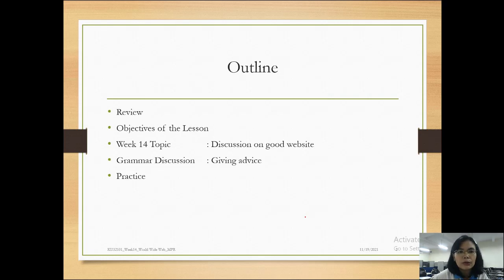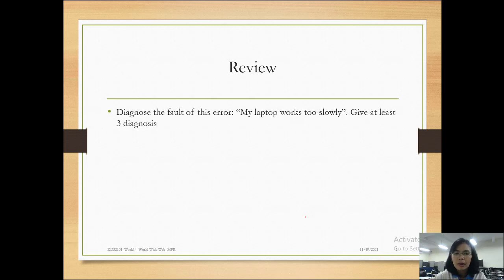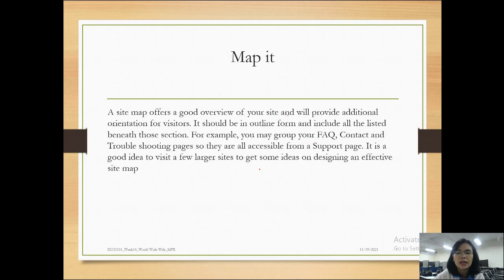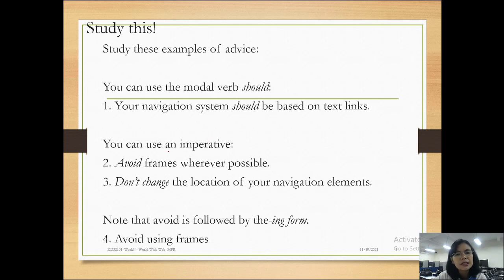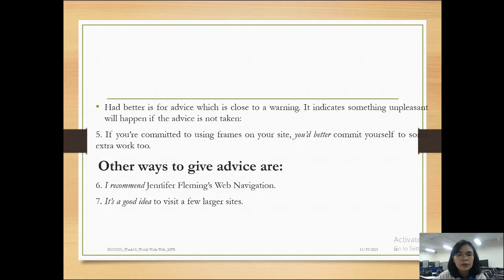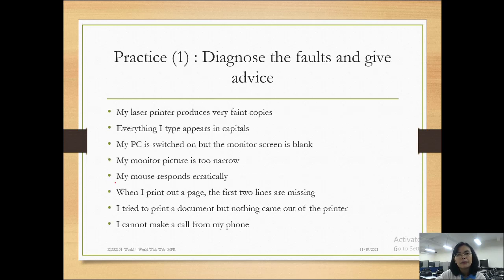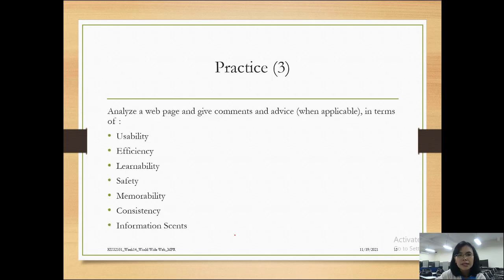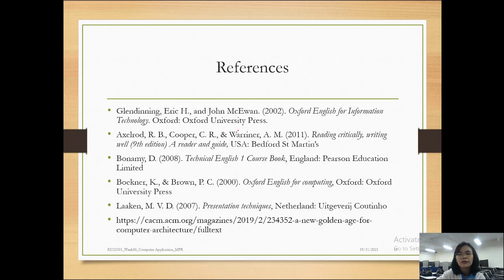KU32101 English III Week14 World Wide Web MPR